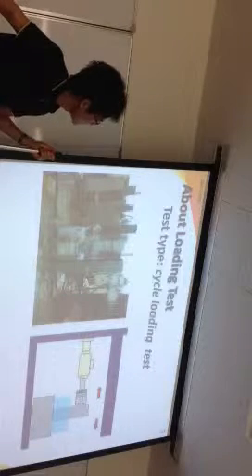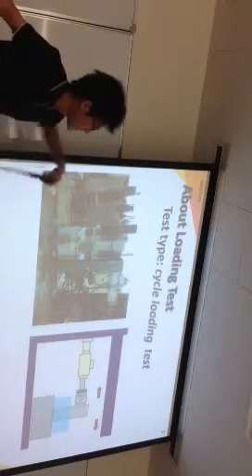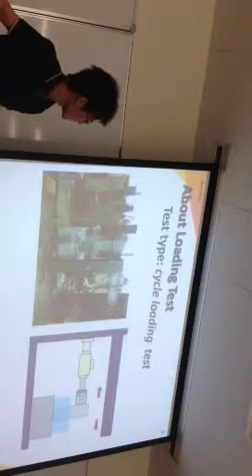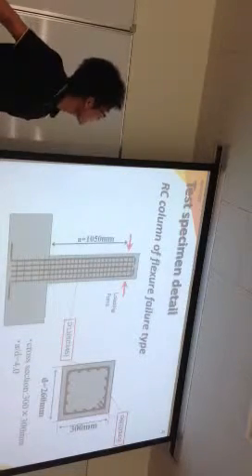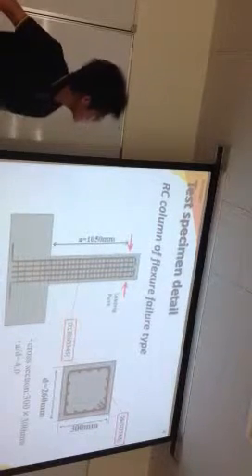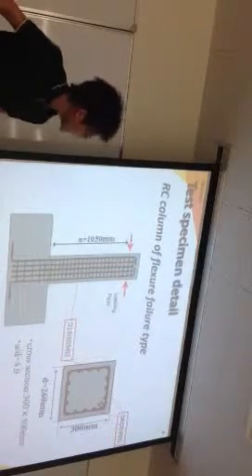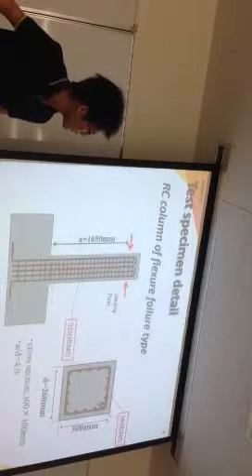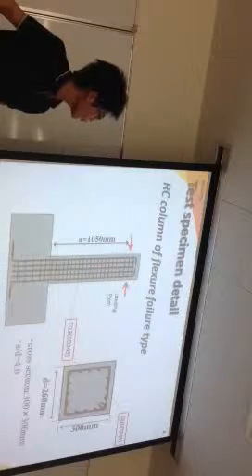Hayasaka giving presentation